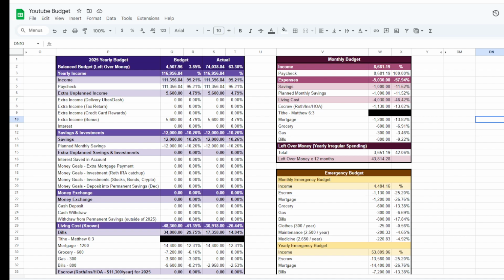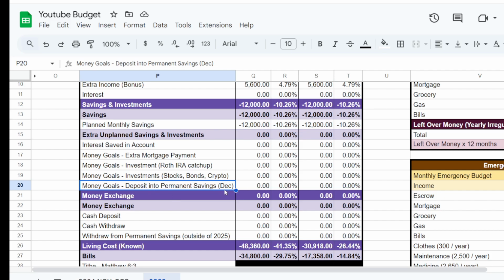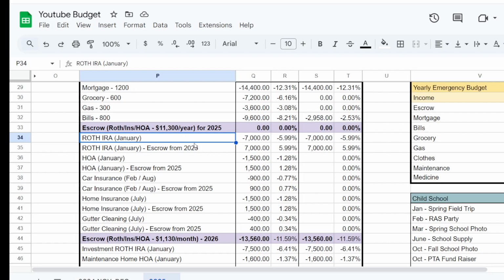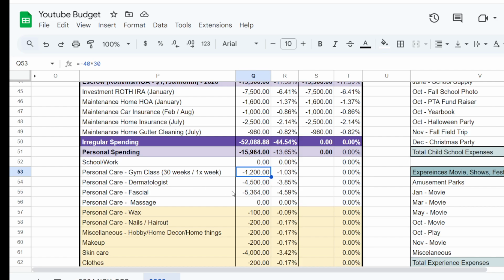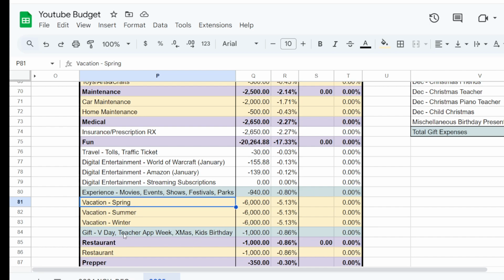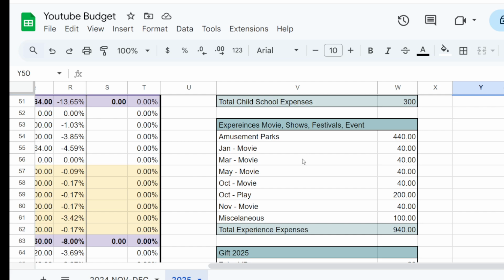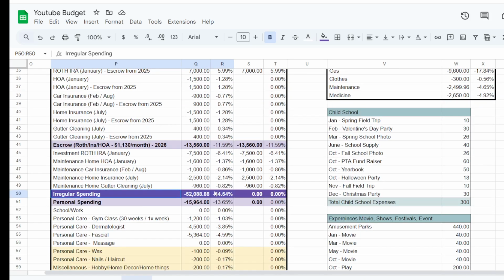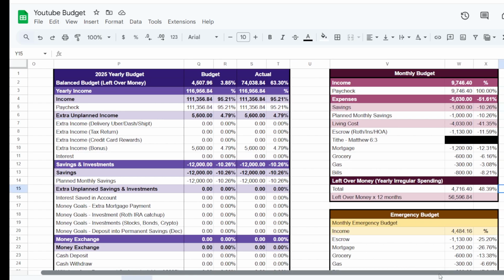2025 Budget | How I budget my $116,000 annual income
Annual $116,000 Income budgeted for 2025.

Ally Referral.  Use this link by 12/31/2024